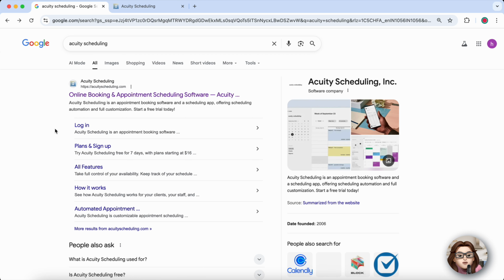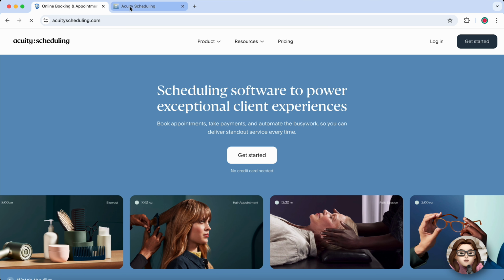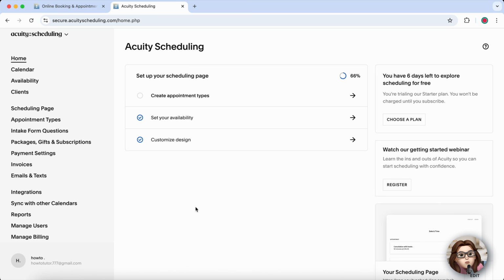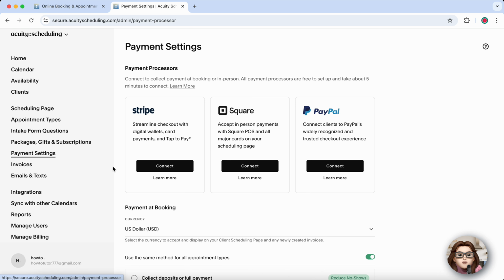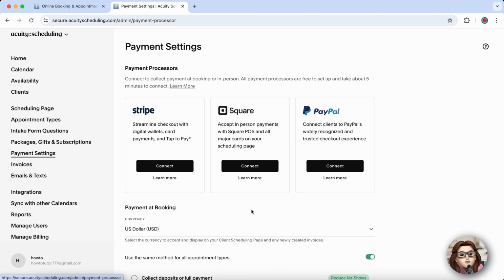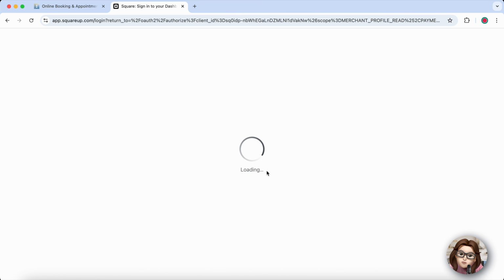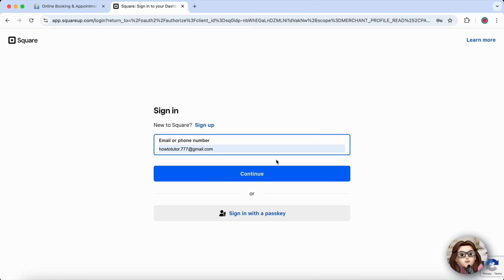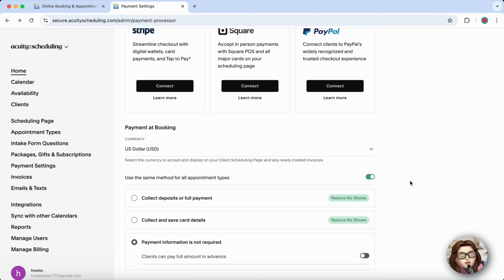How to Connect Acuity Scheduling to Square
Connecting Acuity Scheduling to Square is one of the fastest ways to streamline your booking system, automate payments, and create a smooth checkout experience for your clients. In this step-by-step tutorial, you’ll learn exactly how to integrate Square with Acuity Scheduling so you can accept payments effortlessly, reduce no-shows, and keep your business running on autopilot.

Whether you're a coach, consultant, salon owner, fitness trainer, or any service provider, integrating Square with your Acuity account makes your entire workflow more professional and secure. This guide walks you through the entire setup — from finding the Square integration inside Acuity to activating payment settings and testing your first transaction.

Inside this video, you’ll learn how to log in to your Acuity dashboard, open the “Integrations” area, and locate the Square connection option. You’ll also discover how to authenticate your Square account, select the correct location in Square (so payments land in the right place), and configure Acuity’s payment requirements so clients can pay upfront during booking. By the end, your Acuity calendar will be fully connected to your Square payment gateway, ready for real-time bookings.

We also cover tips to avoid the most common setup mistakes—like forgetting to enable online payments, mis-matching currency settings, or not enabling payment collection for specific appointment types. Each step is designed to help business owners reduce confusion and get the integration working instantly.

This tutorial is beginner-friendly, fast, and ideal for anyone who wants to manage appointments and payments in one place without hiring a developer or dealing with complicated setup processes. If you're switching from another payment processor, this guide also shows how to quickly disconnect old gateways and ensure Square is set as your default payment method inside Acuity.

By the end of this video, you'll be able to fully automate your booking and payment flow — from scheduling to checkout — using Acuity Scheduling and Square in perfect sync.

Your support helps the channel grow, and we publish new guides every week to help you master online tools, automations, and scheduling systems.

This video shows you How to Connect Acuity Scheduling to Square Easily! Watch this Video till the end to learn How to Connect Acuity Scheduling to Square.

Were you able to figure out How to Connect Acuity Scheduling to Square? Share this with your friends who want How to Connect Acuity Scheduling to Square.

Problem Solved in this Video-:

What Do you Think of How to Connect Acuity Scheduling to Square?